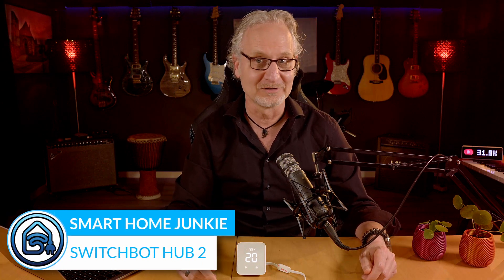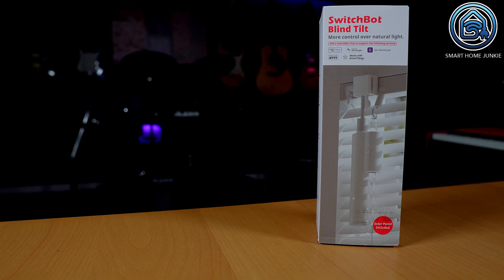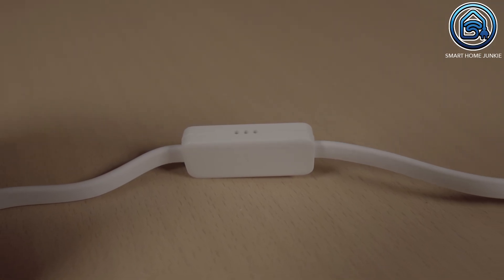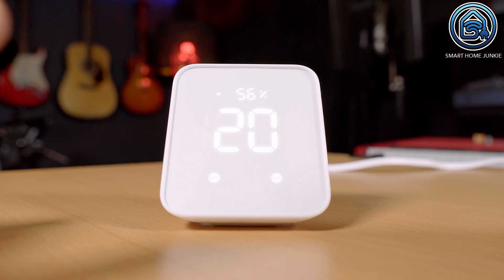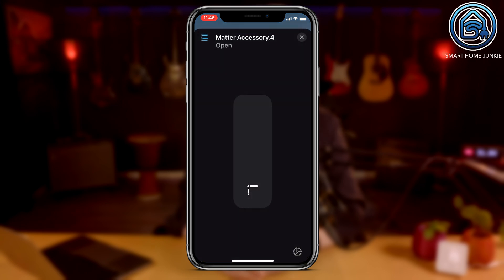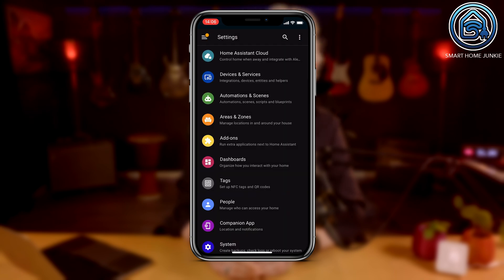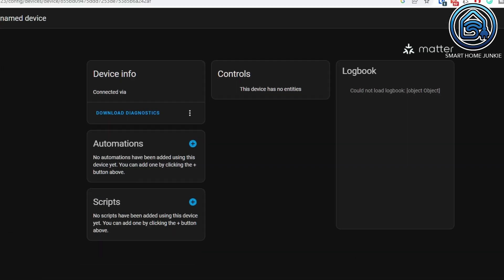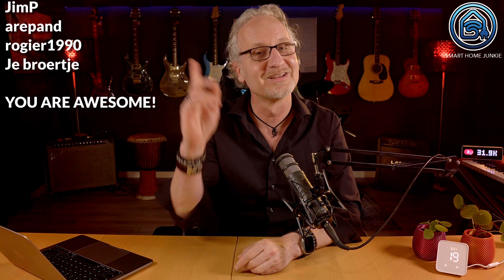The Secret is Out: SwitchBot Hub 2 Now Works with Home Assistant and Homekit using Matter!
The Switchbot Hub 2 supports Matter, so that you can connect it to Apple Home kit and Home Assistant. This review will show what the Switchbot Hub 2 can do. Next to that, this tutorial explains how you can connect it to Apple Homekit and Home Assistant.

UPDATE: Home Assistant 2023.5 now supports covers using Matter. The Switchbot Blind Tilts now also work in Home Assistant using Matter.

This code is valid from 1 April 2023 until 10 May 2023

00:00:00 Introduction
00:00:34 What is the Switchbot Hub 2?
00:01:38 How does the Switchbot Hub 2 look?
00:02:15 How to set up the Switchbot Hub 2?
00:02:40 How to connect the Switchbot Hub 2 to Apple Homekit?
00:04:01 How to connect the Switchbot Hub 2 to Home Assistant?
00:06:14 Conclusion